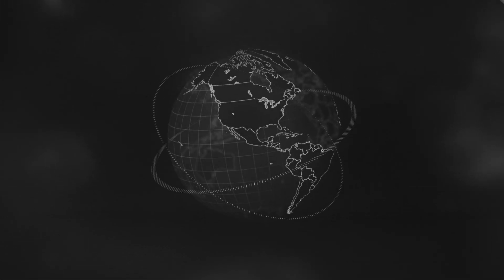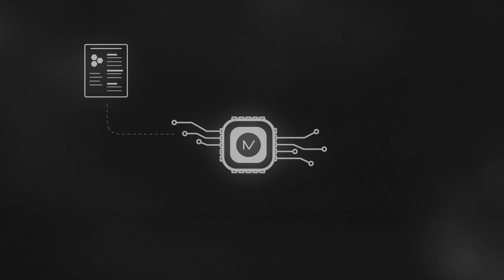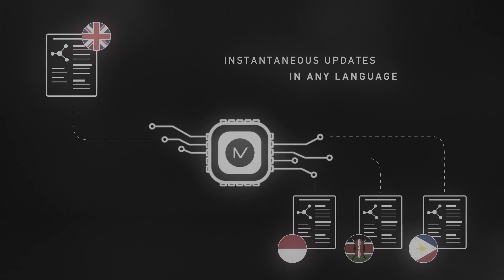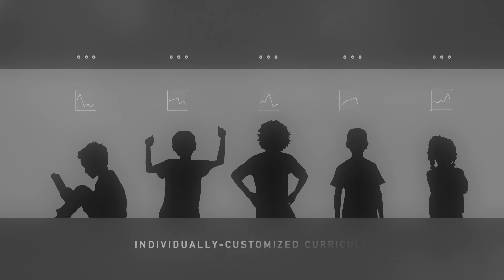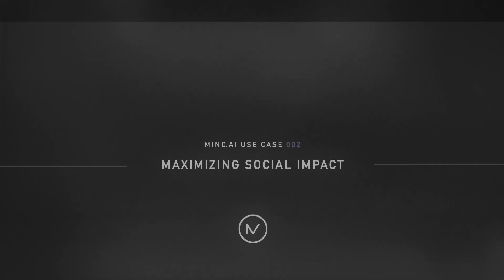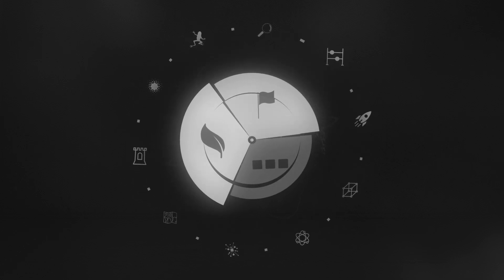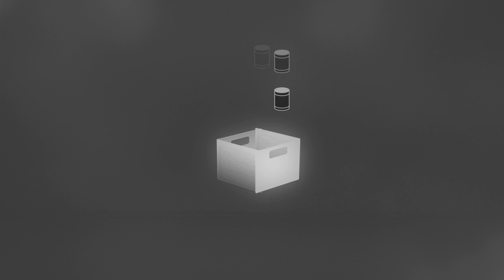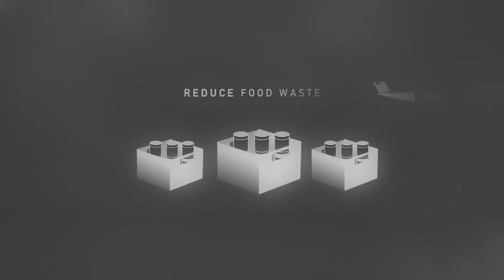Mind AI - Example Use Cases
Here are two examples of how Mind AI can be used to create compelling impact in some of the most important global issues.